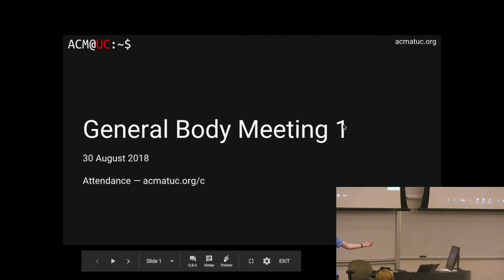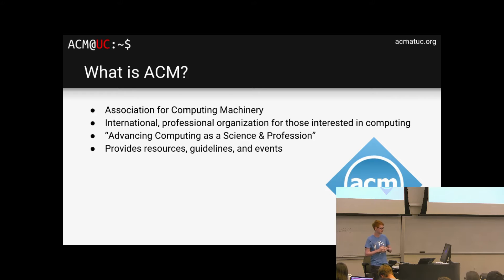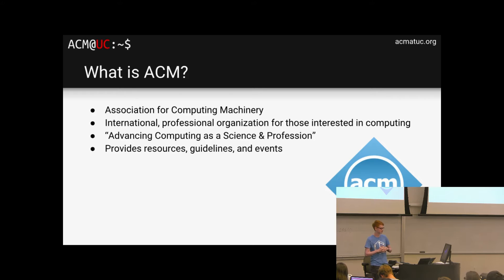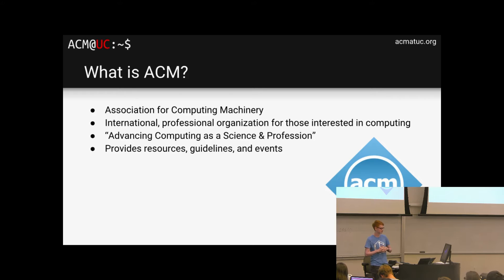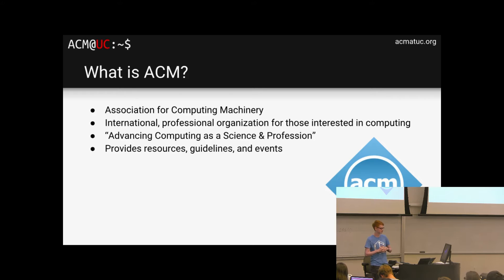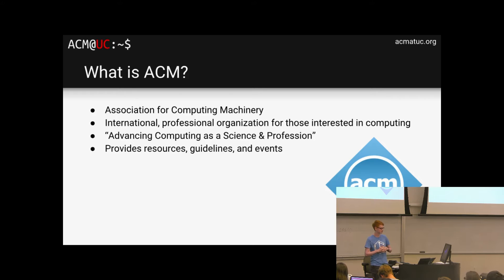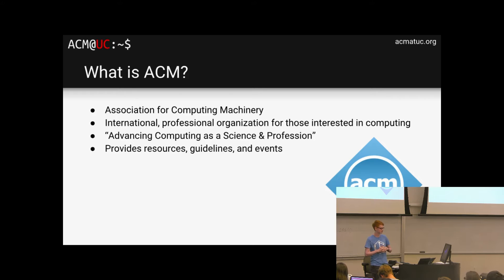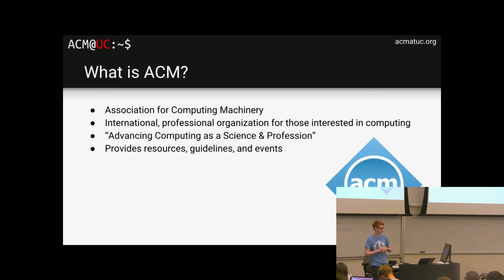ACM@UC General Body Meeting 1 - 30/8/2018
First ACM@UC general body meeting of 2018! A general overview of what ACM@UC is, does, and how to get involved.